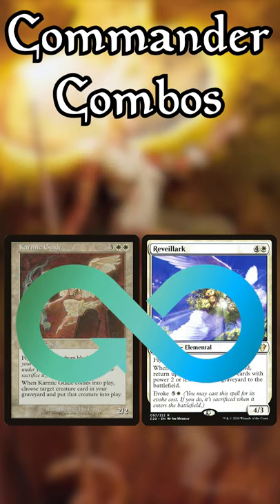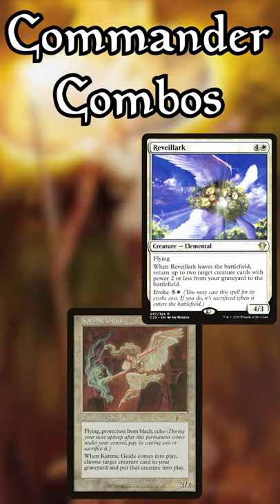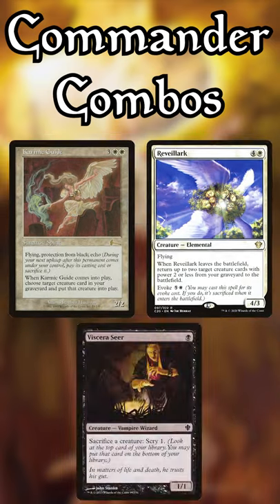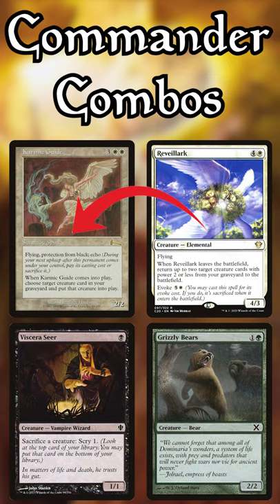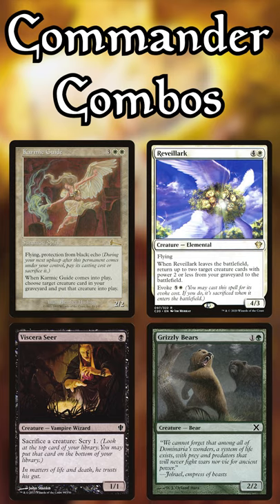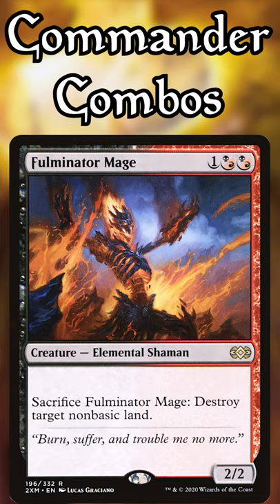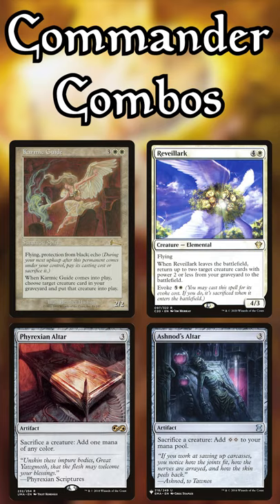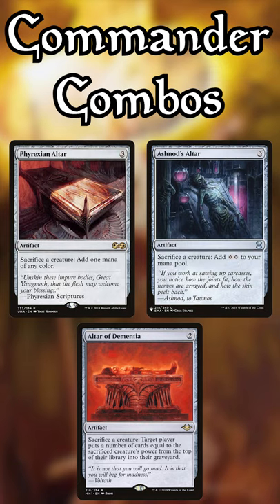Karmic Karmic Karmic Karmic Karmic Comboleon | Commander Combos Explained #3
We're walking you through the Karmic Guide and Reveillark infinite combo!

The Nitpicking Nerds Discord is OPEN!

Twitter.com/NitpickingNerds

Ever wonder how the Karmic Guide and Reveillark infinite combo works? We are breaking it down in this episode when we explain commander combos! After watching this, you'll be a pro at executing this infinite loop!